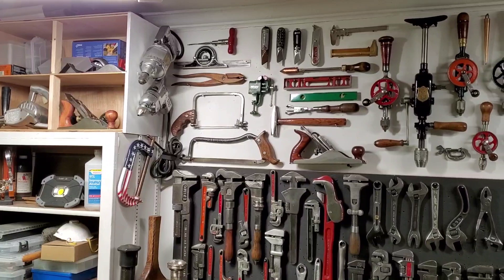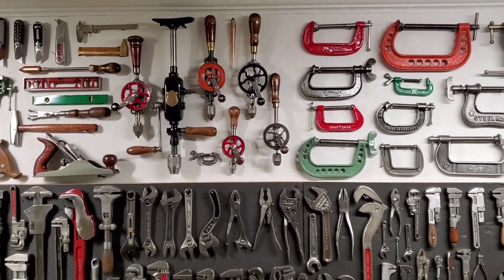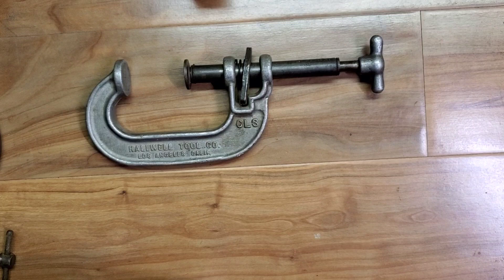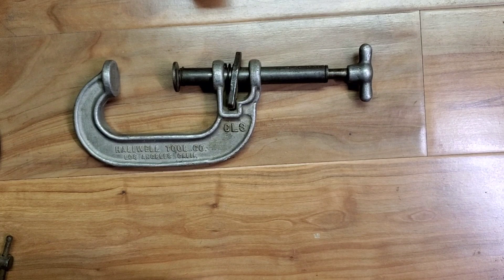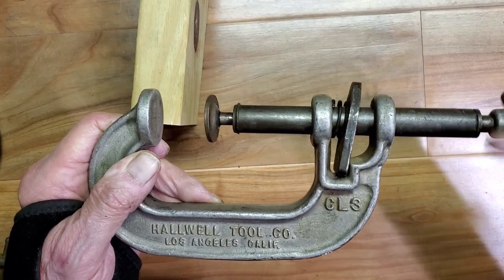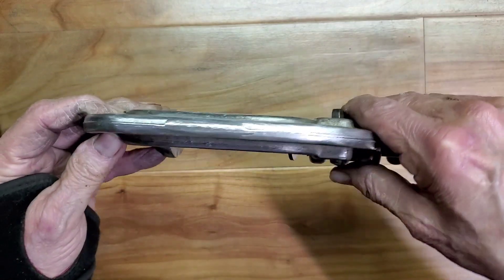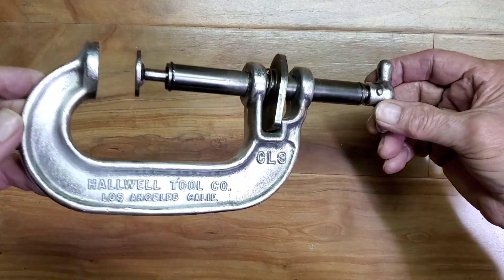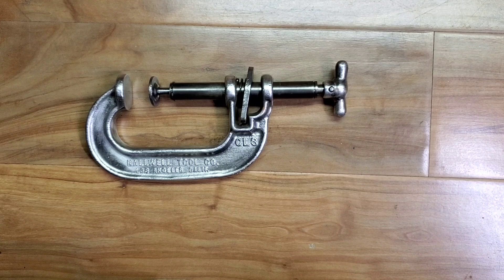Rare Hallwell Clamp